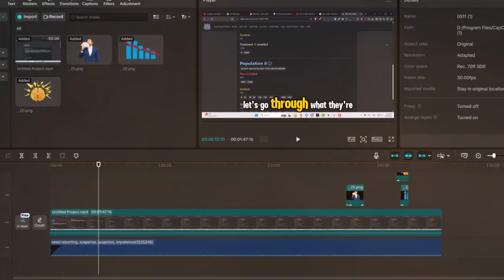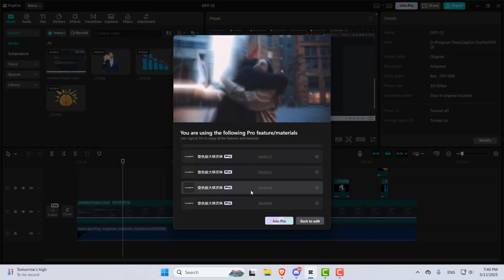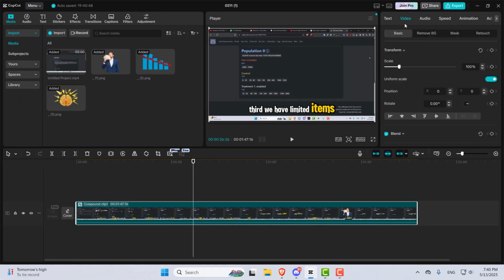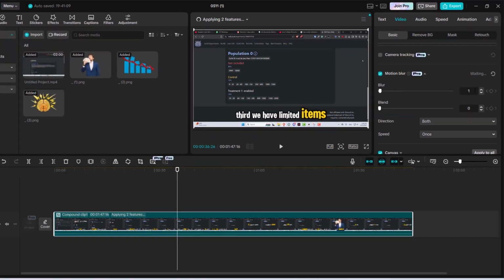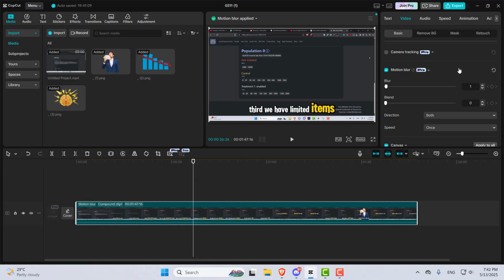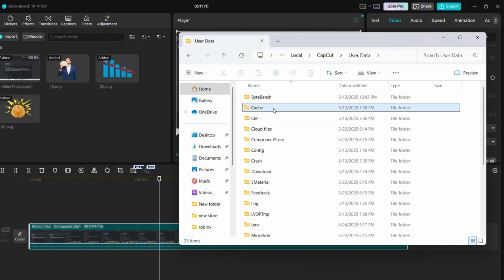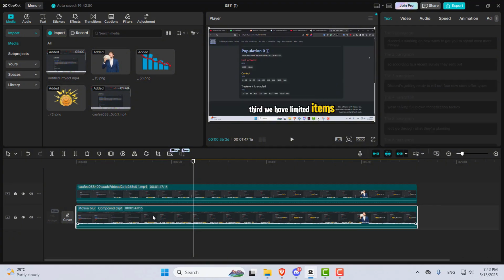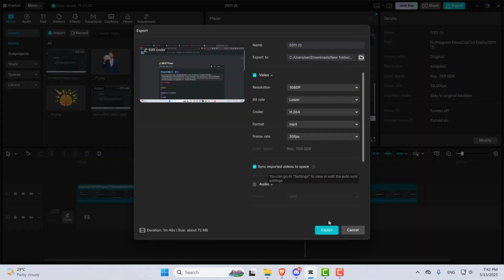Capcut PC - Get All PRO Features For FREE! (NO DOWNLOADS)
Aight guys, this is how you can get Capcut PRO features using a glitch in their software. This way you don't have to download anything shady from the Internet. Follow the video correctly and let me know if you have any questions.